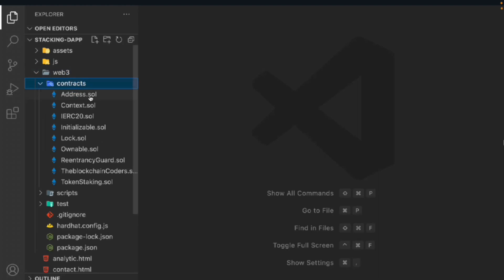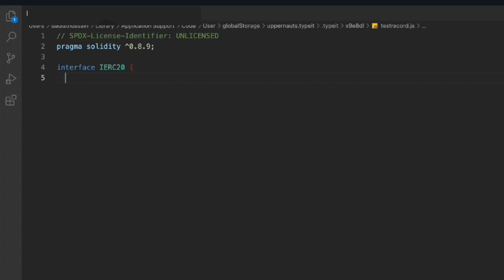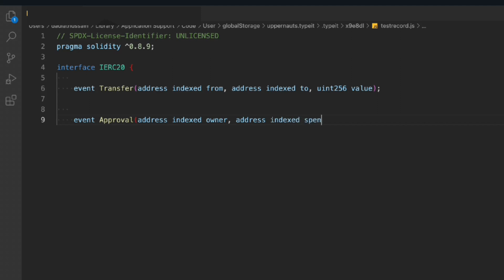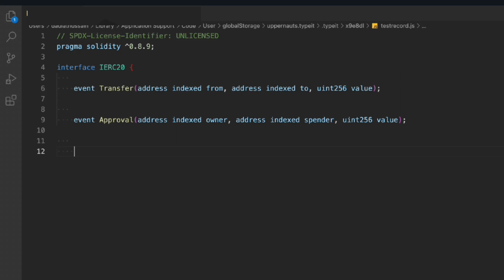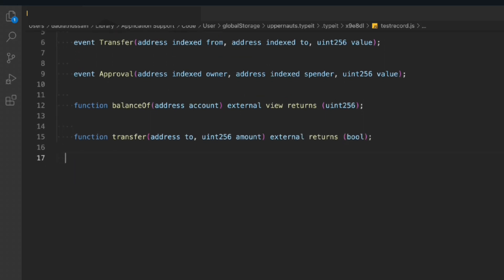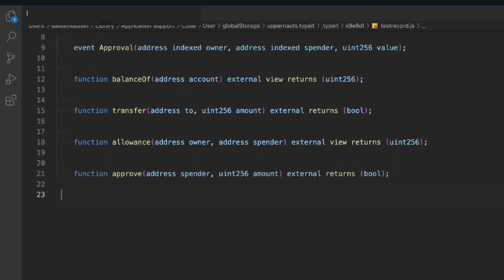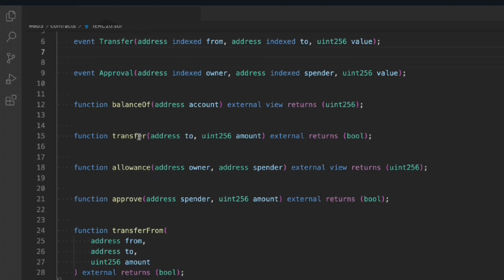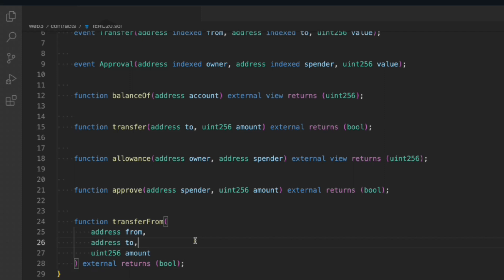IERC20 Contract Interface | Building and Deploying Your Token Staking DApp on Polygon (DeFi)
Token Staking Dapp

IERC20 Contract Interface | Building and Deploying Your Token Stacking DApp on Polygon (DeFi)

Unlocking the Power of DeFi: Exploring the IERC20 Contract Interface

In the decentralized finance (DeFi) revolution, smart contracts play a vital role in creating a more accessible and inclusive financial ecosystem. One of the fundamental building blocks of DeFi applications is the ERC-20 standard, which defines a set of rules for token contracts on the Ethereum blockchain. At the heart of this standard lies the IERC20 contract interface, which facilitates seamless token interactions and interoperability across various decentralized applications. In this article, we will dive into the world of IERC20 contract interface, understanding its significance, and how it empowers DeFi to thrive.

Section 1: What is the IERC20 Contract Interface?

Begin by explaining the concept of the IERC20 contract interface. Clarify that it serves as a blueprint, defining the standard functions and events that a token smart contract must implement to be considered ERC-20 compliant. Emphasize that the IERC20 interface acts as a common language, allowing different applications to interact with ERC-20 tokens effortlessly.

Section 2: Key Functions of the IERC20 Interface

Detail the essential functions of the IERC20 contract interface, including:
a) balanceOf: Retrieves the token balance of a specified address.
b) transfer: Allows the transfer of tokens from one address to another.
c) allowance: Checks the amount of tokens an address is allowed to spend on behalf of another address.
d) approve: Gives permission for another address to spend tokens on behalf of the token owner.
e) transferFrom: Enables the transfer of tokens between two addresses with approval.

Section 3: Benefits of the IERC20 Standard

Discuss the advantages of adhering to the IERC20 standard for token contracts. Highlight that by conforming to this interface, token developers ensure their tokens are widely compatible with various DeFi protocols, exchanges, and wallets. It fosters liquidity and promotes the seamless integration of tokens into the broader DeFi ecosystem.

Section 4: Use Cases and Applications

Explore the diverse use cases and applications of the IERC20 contract interface. Discuss how this standard enables the creation of decentralized exchanges, yield farming platforms, lending protocols, and more. Emphasize that the IERC20 interface has been a driving force behind the explosive growth of DeFi, enabling users to participate in a wide array of financial activities.

Section 5: Implementing the IERC20 Interface

Guide developers on how to implement the IERC20 contract interface for their token contracts. Provide code examples and explanations to demonstrate the proper integration of the required functions and events.

Section 6: Interacting with IERC20 Tokens

Explain how DApps and users can interact with IERC20 tokens. Discuss how DeFi protocols and applications leverage the standard functions to enable trading, staking, and other token-based activities.

Section 7: IERC20 and Beyond: The Future of DeFi

Discuss the future prospects of the IERC20 contract interface in the evolving DeFi landscape. Explore potential upgrades, such as ERC-777 and ERC-1155, and how they aim to address certain limitations of the ERC-20 standard.

Workout Video: